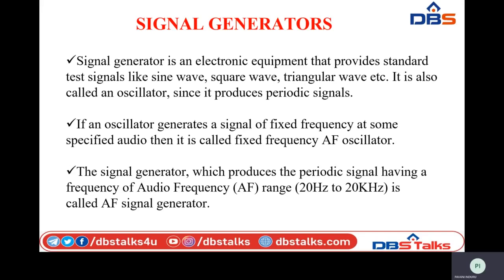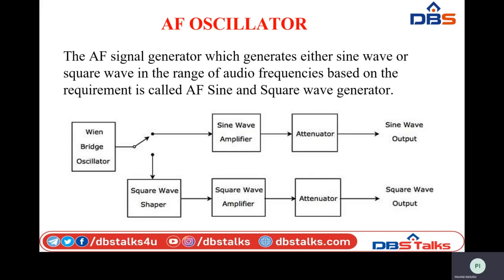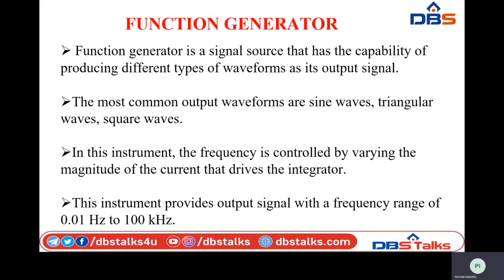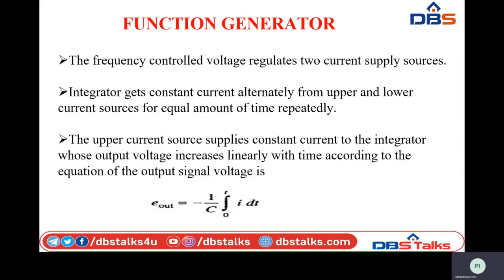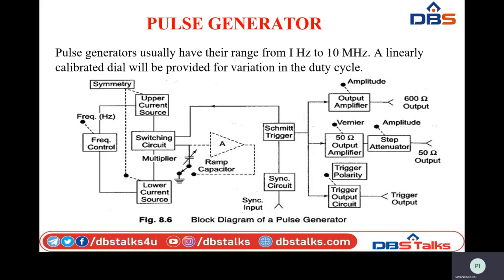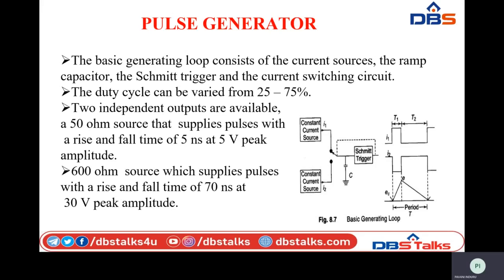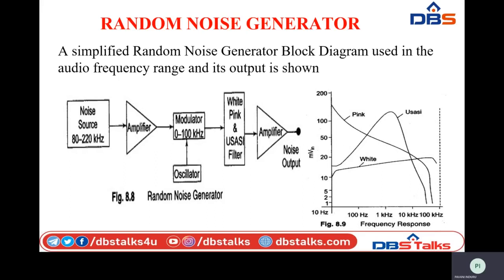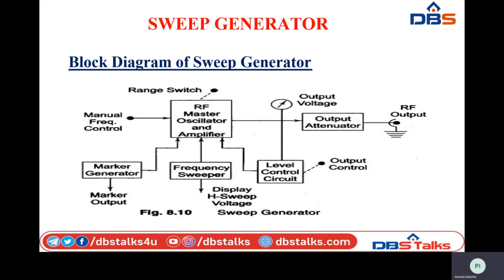Signal Generators | Electronic Measurements And Instrumentation | ECE | Online Education | DBS Talks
Signal Generators. Watch the Concept Of Signal Generators In Electronic Measurements And Instrumentation Subject From Electronics And Communication Engineering Department On DBS Talks.

Name of the Subject              :-  Electronic Measurements And Instrumentation
Branch                                      :-  Electronics And Communication Engineering
Year                                          :-   III B.Tech, Sem -II
Unit No                                     :-  03
Unit Name                               :-  Signal Generators & Wave analyzers
Topics                                      :-  Signal Generators, AF Signal Generator, Function Generator, Pulse
                                                      Generator, Random Noise Generator, and Sweep Generator